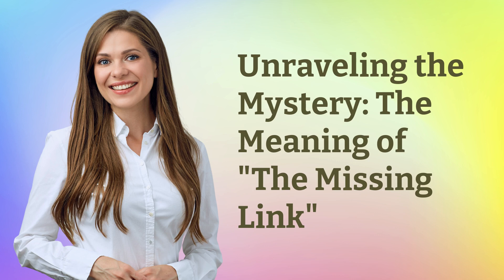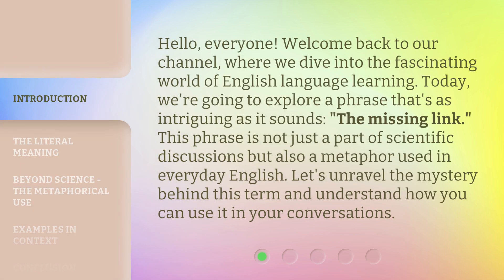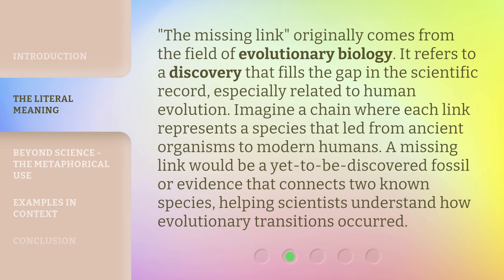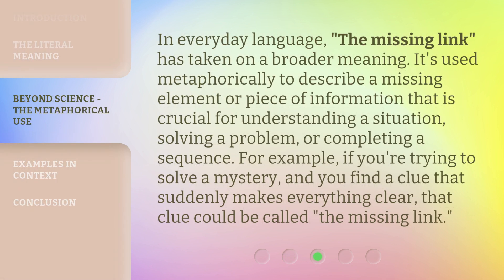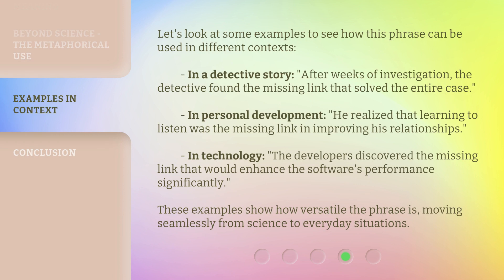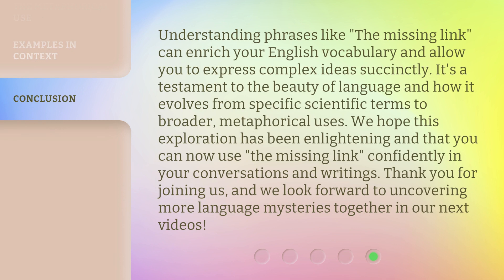Unraveling the Mystery: The Meaning of "The Missing Link"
00:00 • Introduction - Unraveling the Mystery: The Meaning of "The Missing Link"
00:37 • The Literal Meaning
01:10 • Beyond Science - The Metaphorical Use
01:40 • Examples in Context